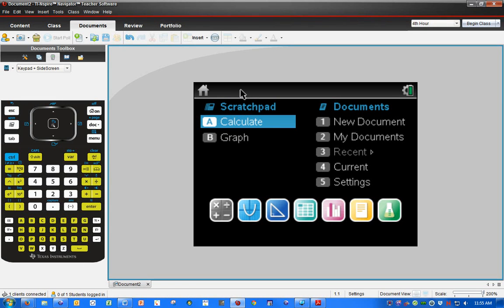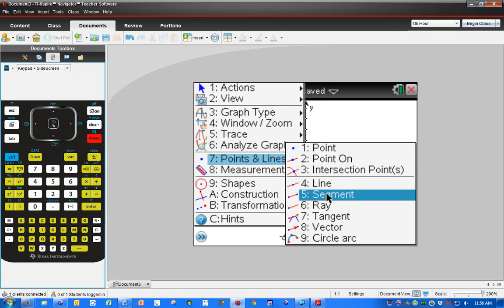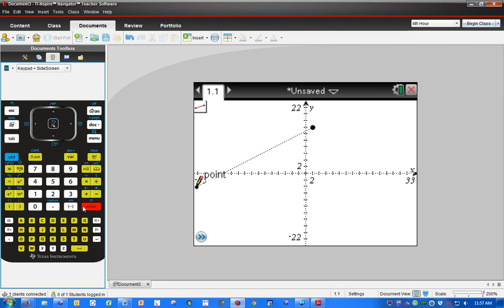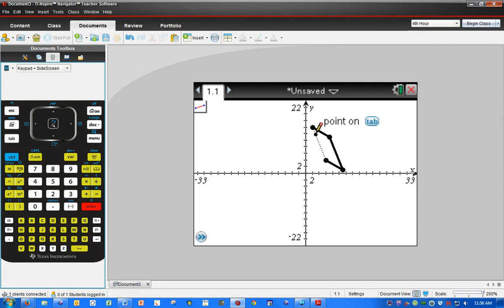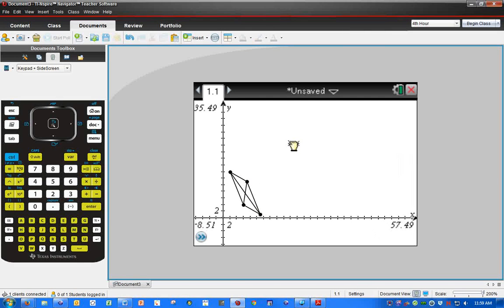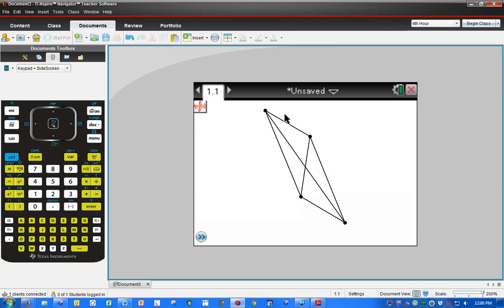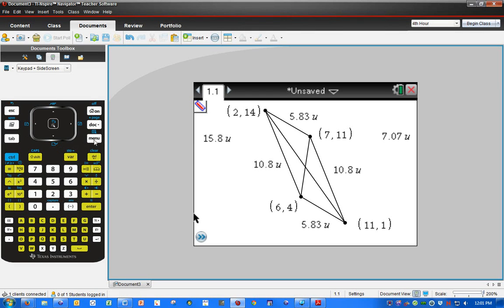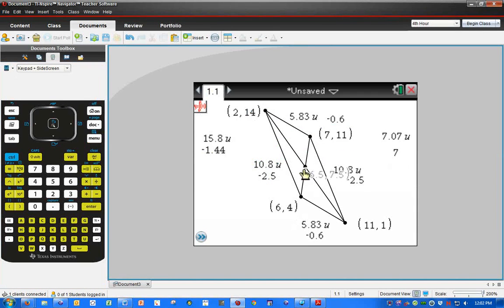polygon in nspire